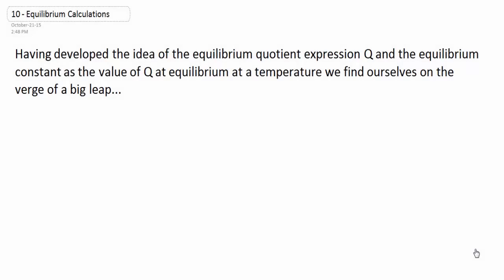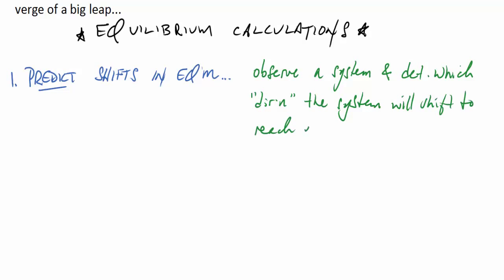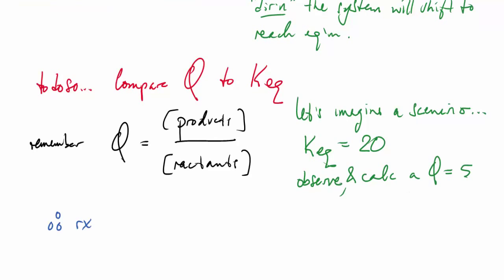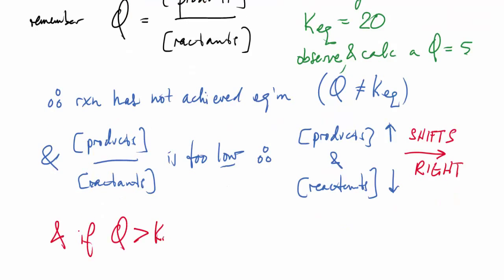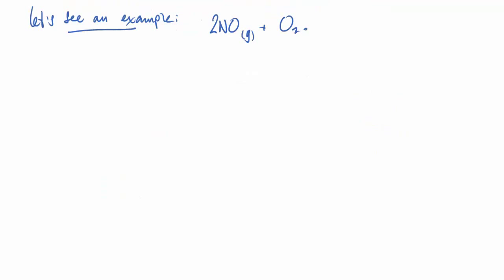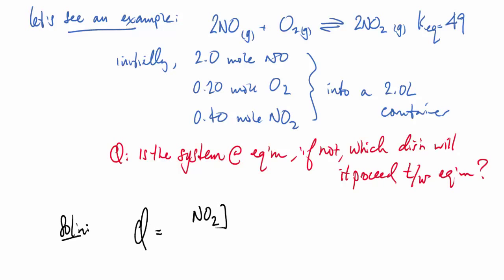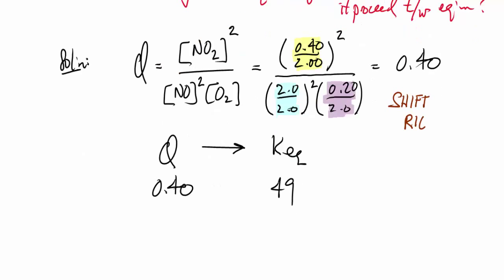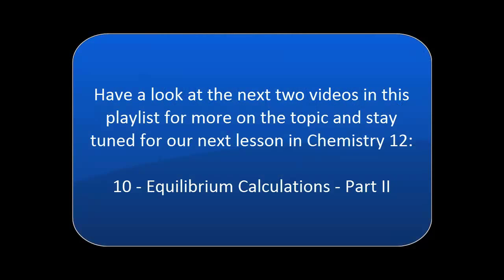Chem 12 - 10 - Equilibrium Calculations - Part I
Part 1 of our short introduction to the equilibrium calculations and how to predict the direction of an equilibrium system's shift towards equilibrium. Should be useful for any Chemistry 12, General Chemistry or AP Chemistry students.